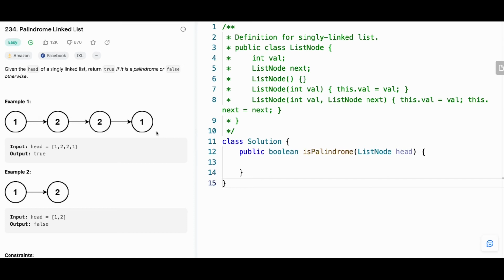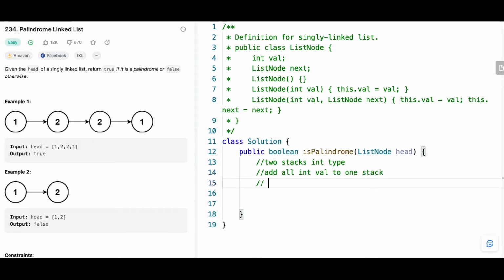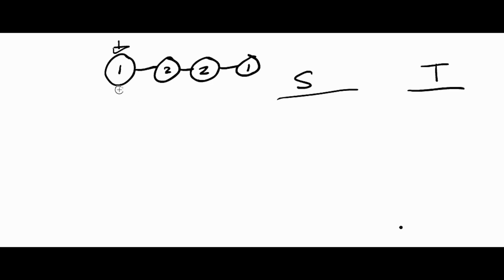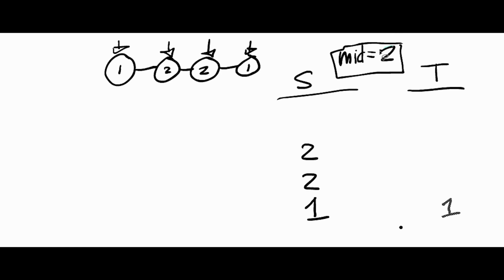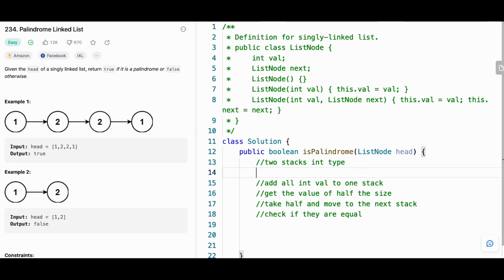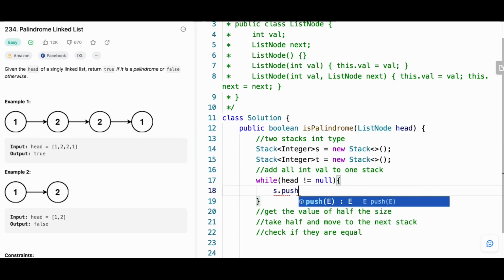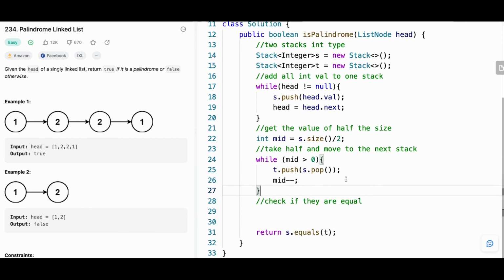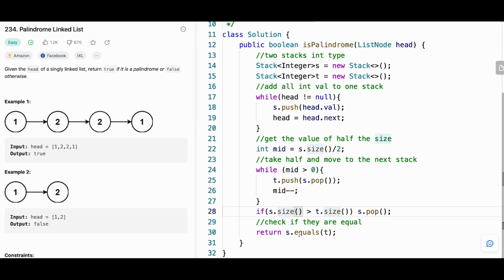234. Palindrome Linked List - Easiest Solution - Java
Few lines of code, simple explanation.

Given the head of a singly linked list, return true if it is a palindrome or false otherwise.